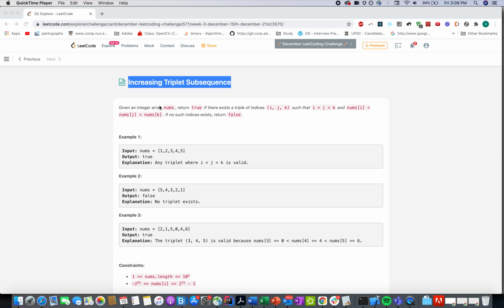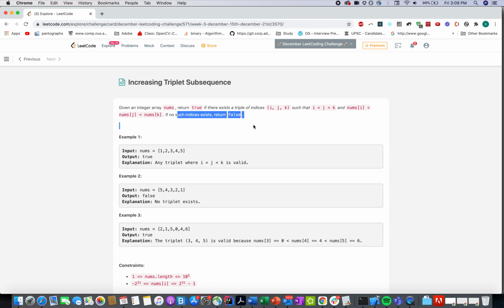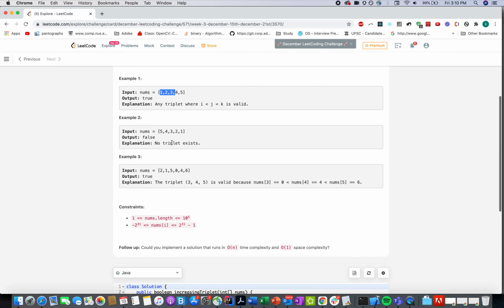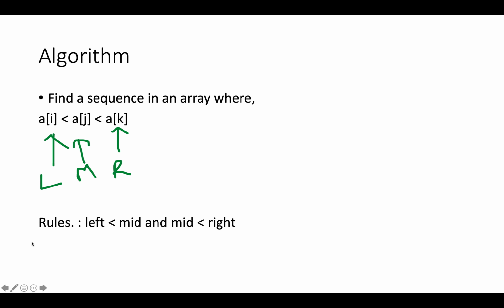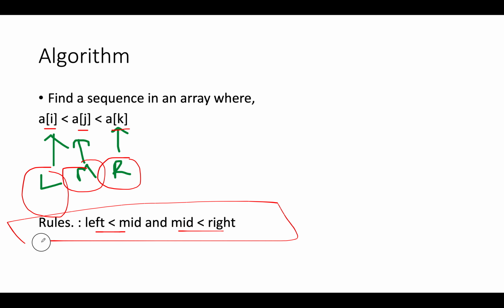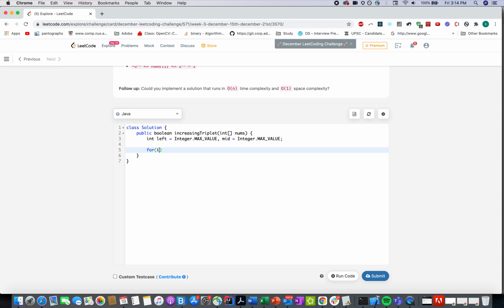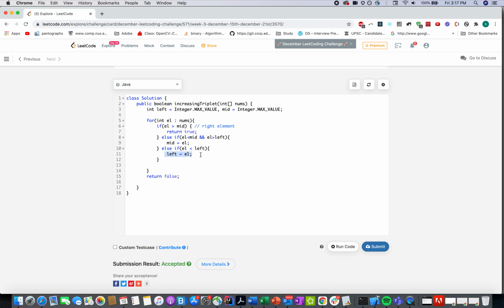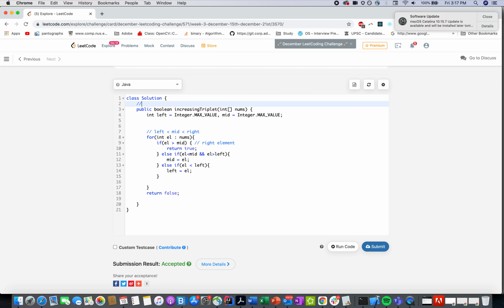Increasing Triplet Subsequence | Leetcode 334 | Live coding session | Leetcode December Day 18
1) 0:00 Explaining the problem out loud
2) 1:07 Algorithm walkthrough
3) 2:15 Coding it up
4) 6:00 Time complexity

TC :O(n)
SC :O(1) For storing 2 variable
where n is the no of elements in input array